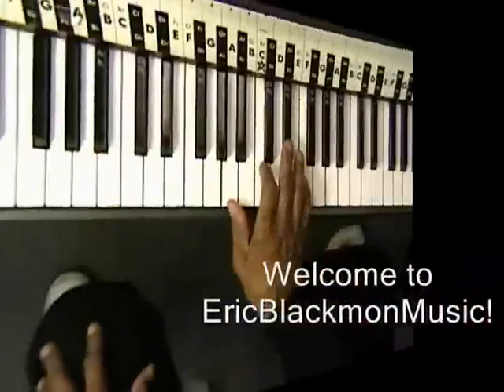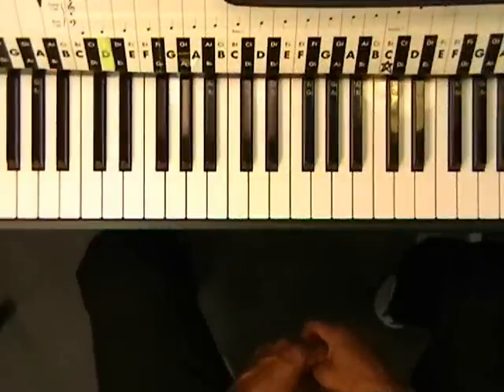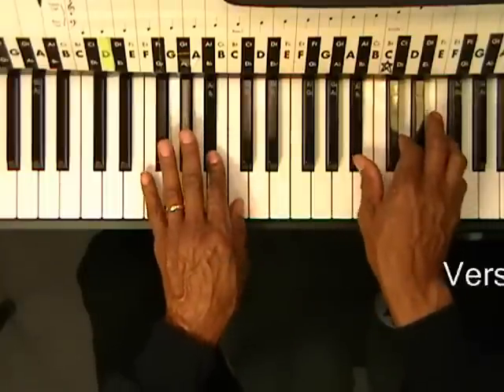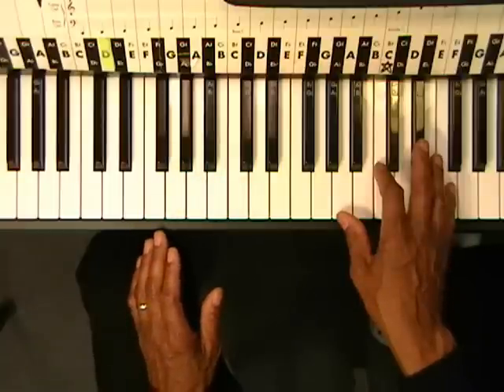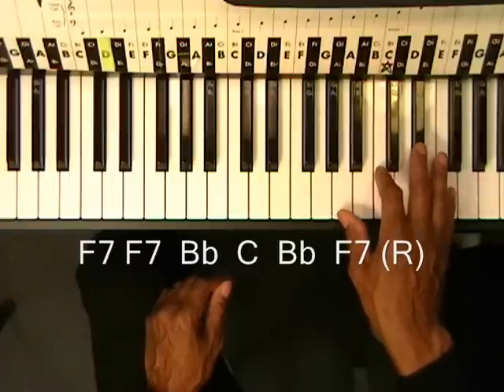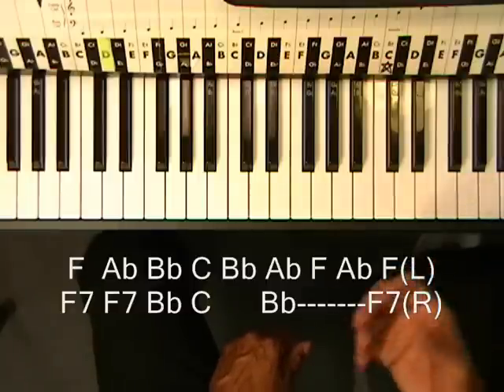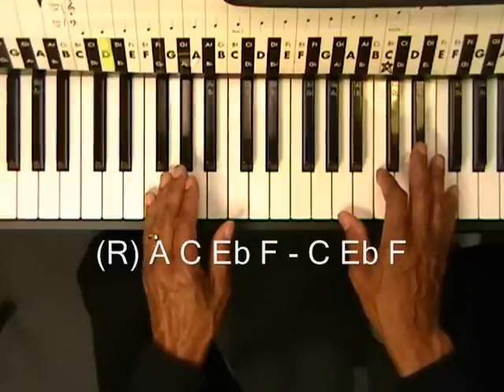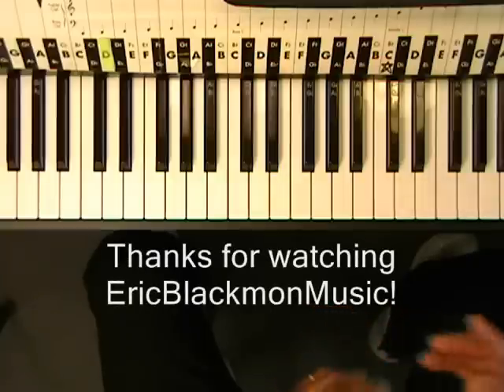Pharrell Williams HAPPY Piano Improv Lesson Part 1 Verse Chords + Melody Line